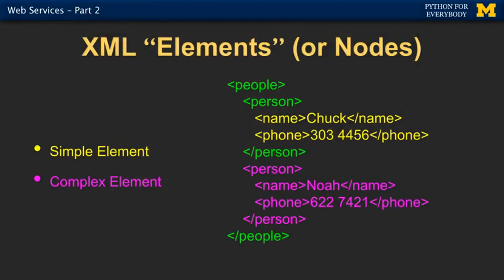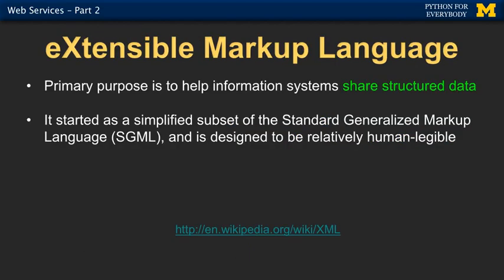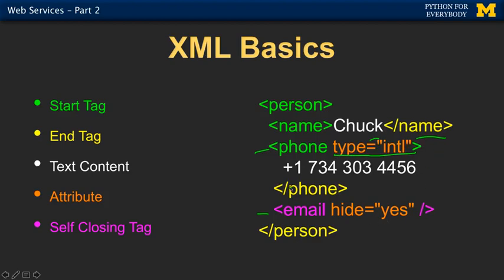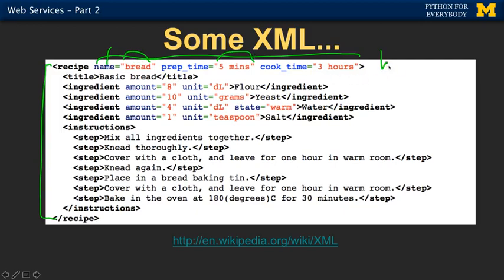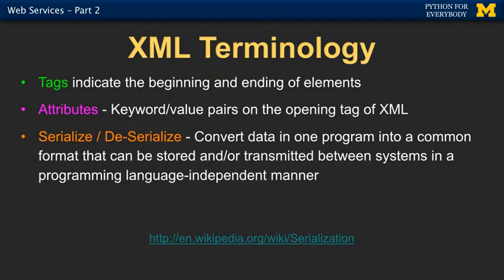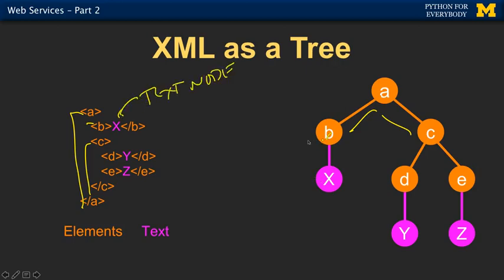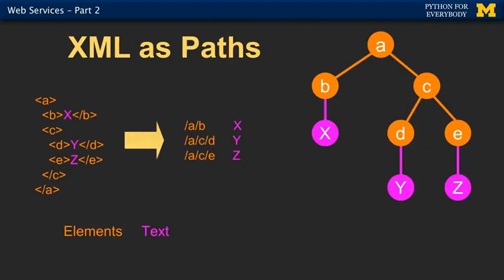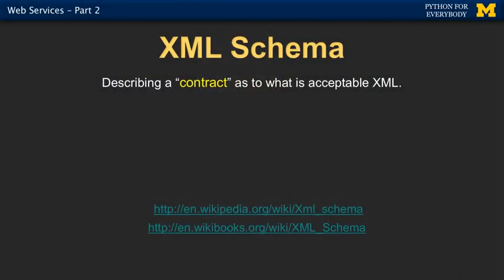Web Services in Python| Part-2 | Deal with python web services and it's elements.